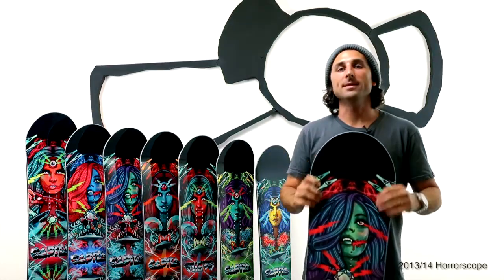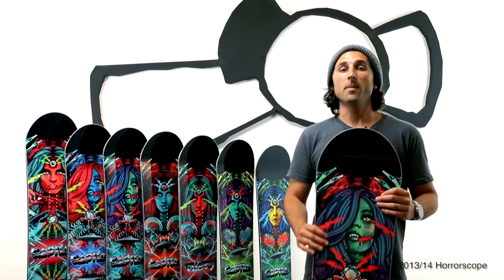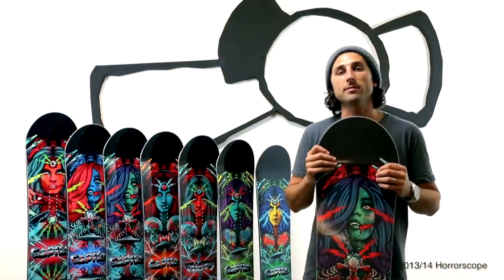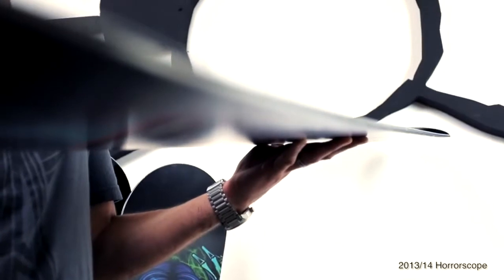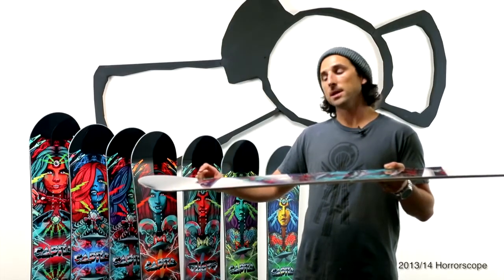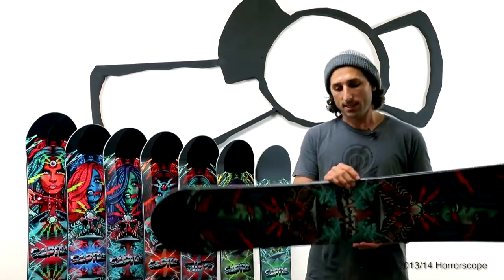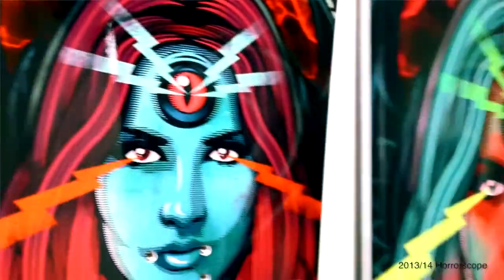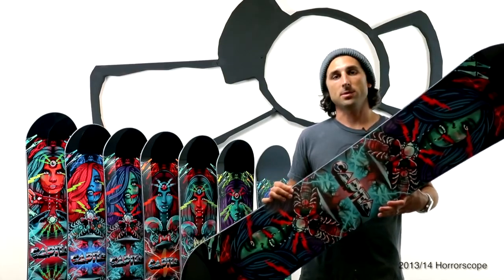Product video: Capita Horroscope 2014 // Blue Tomato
Team designed, team ridden, and the #1 seeling board in the Capita line means that the Horrorscope snowboard is a must-have board for your quiver. One of the best urban and park boards in the game, the Horrorscope features pre-loaded reverse camber positioning for expert level jibbers and easy turning, mindless shredding for those intermediate riders who want to expedite the learning curve in the park. Stable at high speeds! Jib like a madman!

Features:

+ WDT Engineered Jib Core
+ pre-preg 420 fiberglass configuration
+ HMC extruded base
+ sublimation & slikscreen topsheet
+ 360° steel edges
+ silkscreened ABS bomb proof sidewalls
+ 4x2 inserts
+ flex: 3